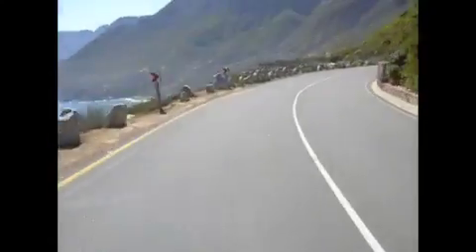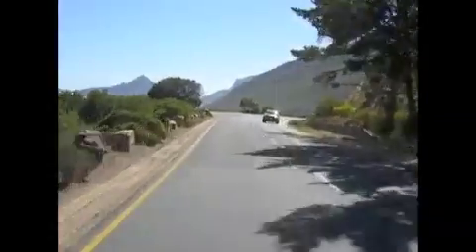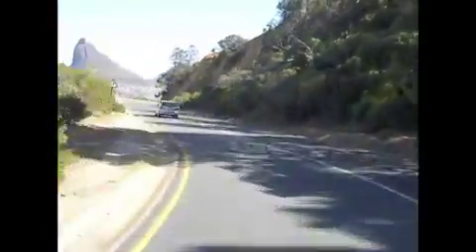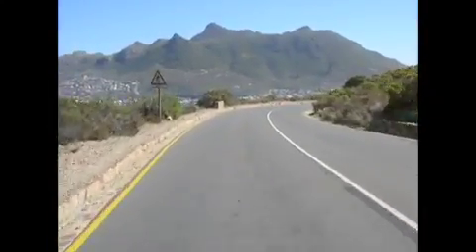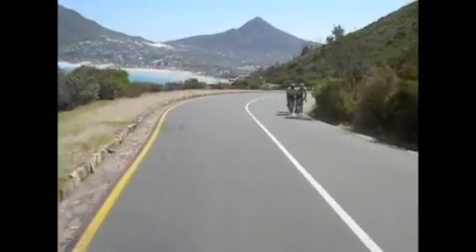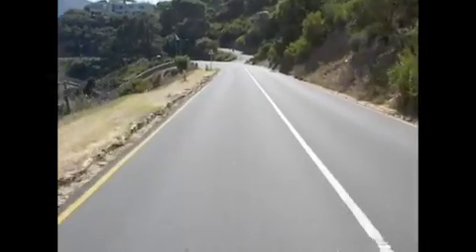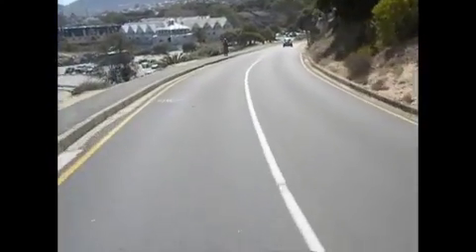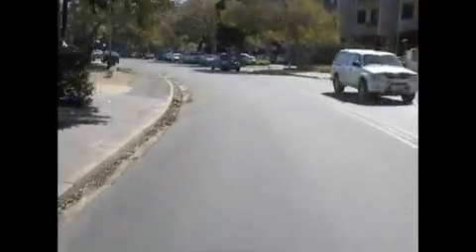Episode 10B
The descent of Chapman's Peak is almost as important as the climb.  Inspired by the scenery and helped down by gravity, it's easy to get carried away here and fly down into Hout Bay.  Problem is, there are 18km to go from there, including a steep climb of Constantia Nek.  So more than ever, this is a part of the race to be restrained, patient, protect your legs!  The video takes you through the descent with some tips and suggestions